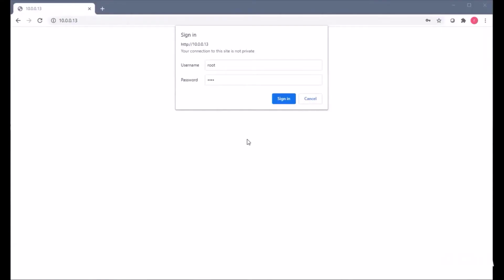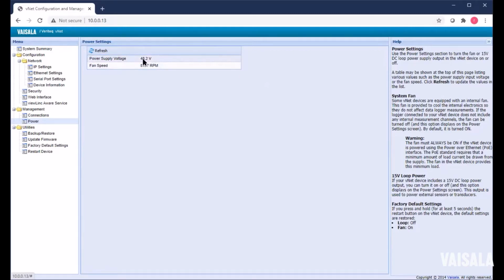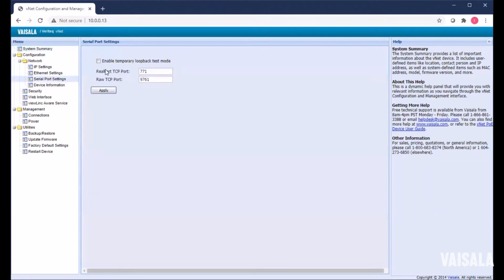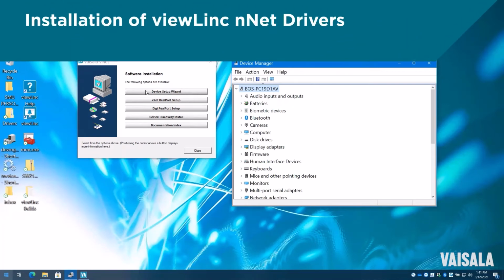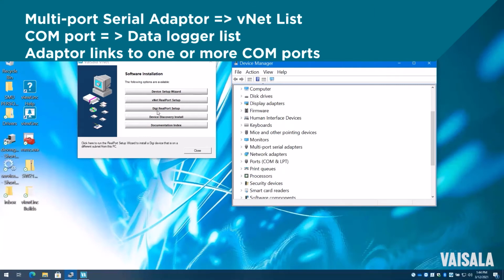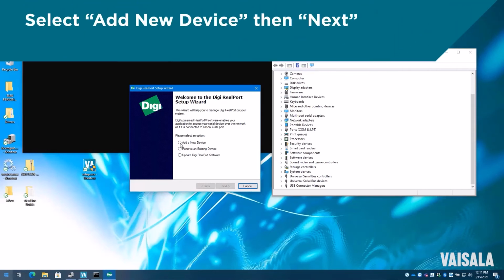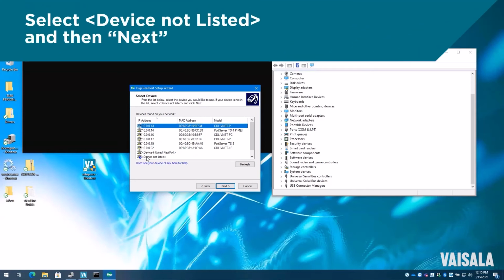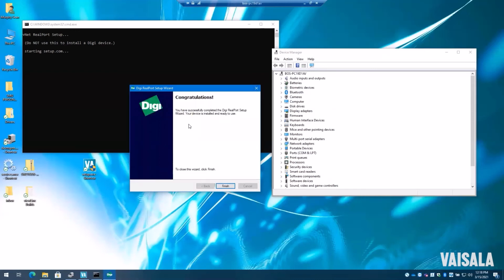How to install Vaisala vNet PoE Network interface with DL-series Data Loggers.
In this video Sean Murphy shows and explains how to install Vaisala vNet PoE Network interface with DL-series Data Loggers.
This video has English subtitles, click the Settings wheel on the left corner.

The Vaisala vNet Power over Ethernet (PoE) data logger interface is a network connectivity cradle that connects DL-series data loggers to an Ethernet simply, reliably, and cost-effectively.

Vaisala is a global leader in weather, environmental, and industrial measurements. We provide
observations for a better world, with space-proof technology even exploring Mars and beyond.
We are a reliable partner for customers around the world,  offering a comprehensive range of
innovative observation and measurement products and services.